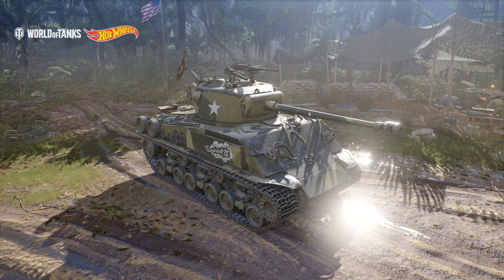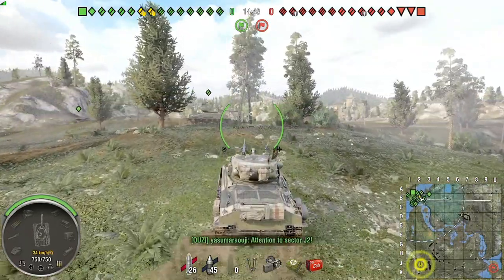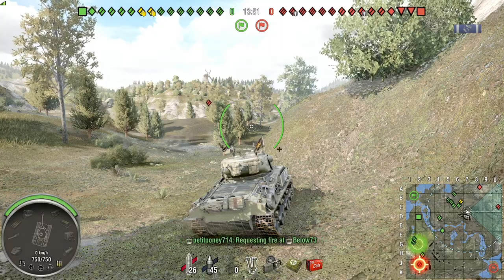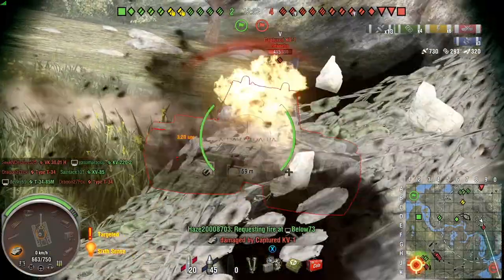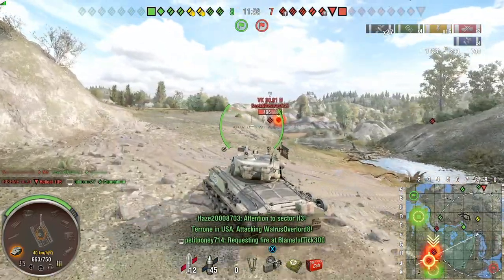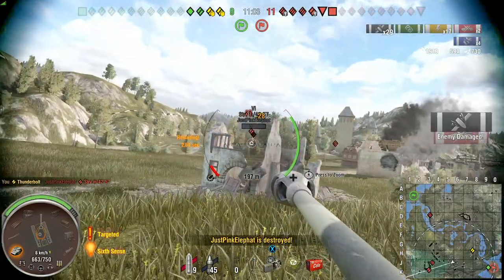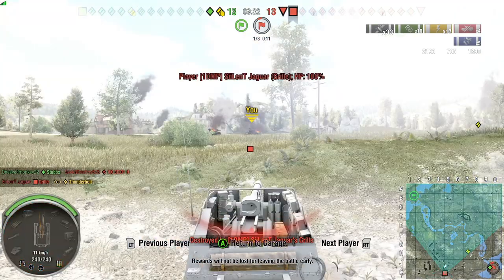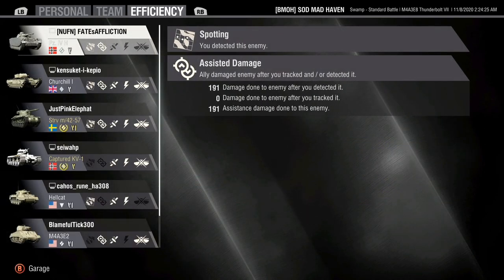match of the week [thunderbolt] wot console